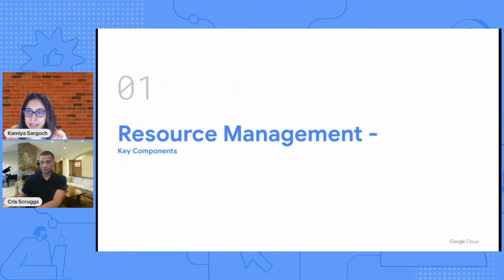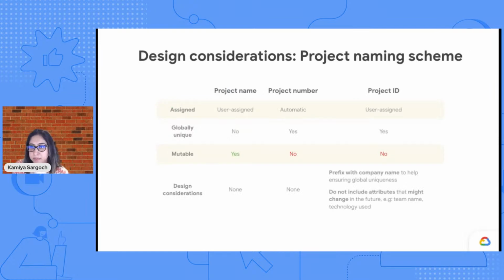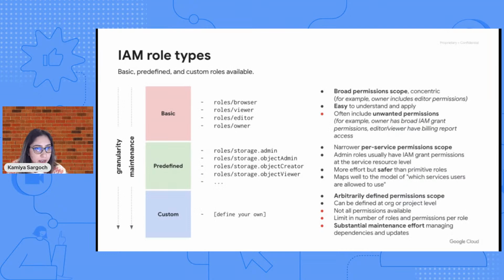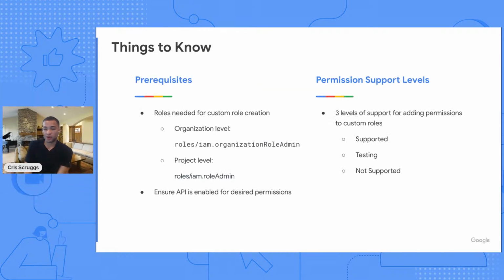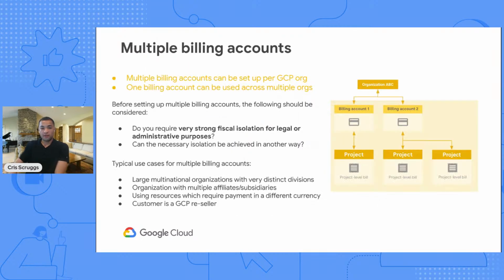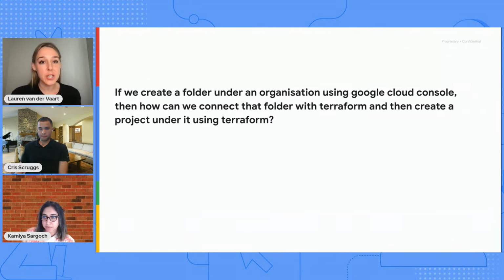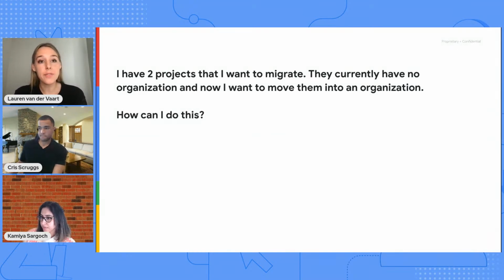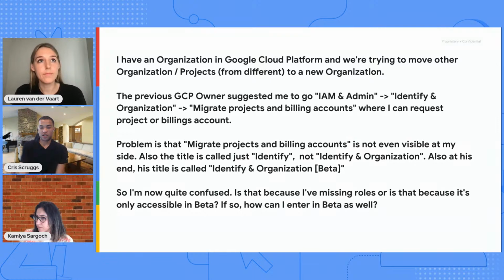Organizational Success with Google Cloud: Best practices for Resource management, IAM and Billing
Do you know the phrase, “Well begun is half done”? or “A good beginning assures success”?

This also holds true when it comes to managing your Google Cloud resources. A well-designed hierarchy simplifies access management and operations - reducing complexity and potential errors.

Join us for a live learning and Q&A session with Google’s Technical Account Management team on March 1st where you’ll learn key resource management best practices for the long term success of your Google Cloud organization or project.

Kamiya Sargoch and Cris Scruggs will lead the session including:
- Navigating the Google Cloud Resource Hierarchy, with design considerations and best practices
- Best practices for assigning IAM roles, including how to create custom roles
- Creating and managing Cloud Billing accounts

02:40 Resource management (key components)
09:01 Design considerations and best practices
12:58 Access management (IAM roles)
20:14 Service account management
24:06 Demo: Creating custom roles in the Google Cloud Console
28:39 Cloud Billing
38:50 Q&A